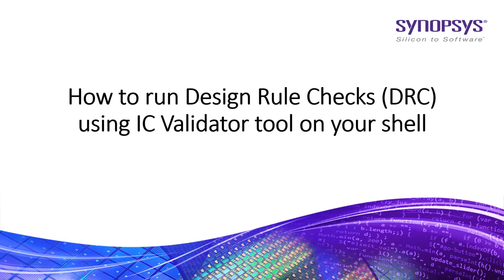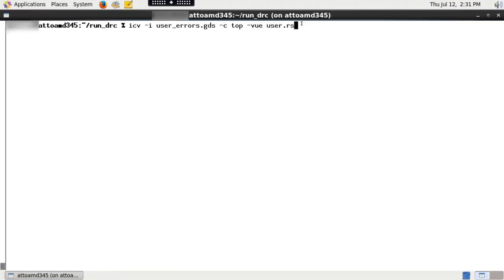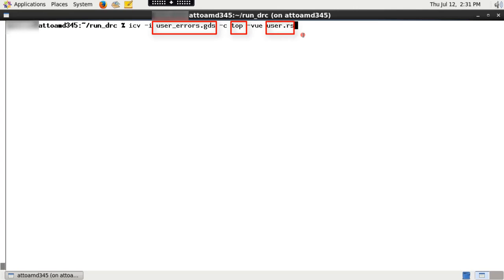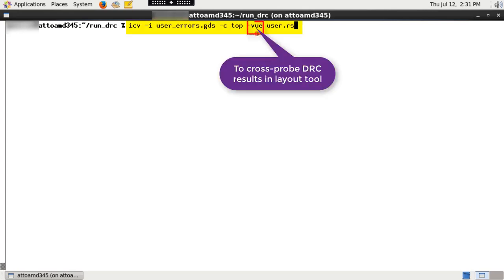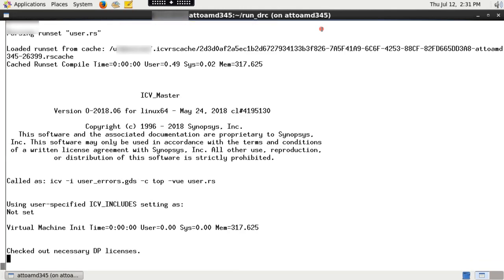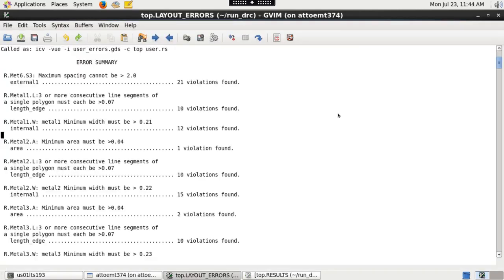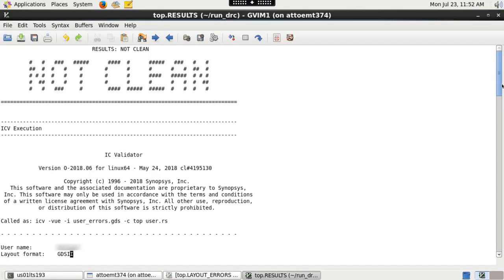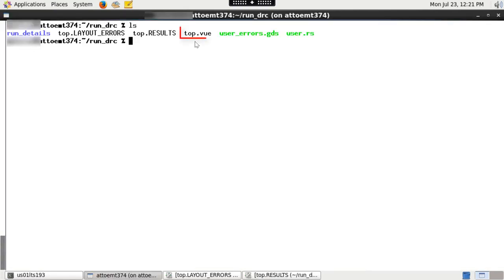How to run DRC using IC Validator | Synopsys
Learn how to run Design Rule Checks (DRC) using IC Validator.